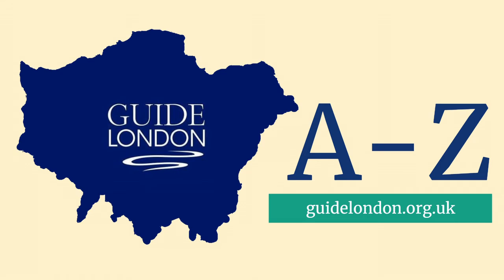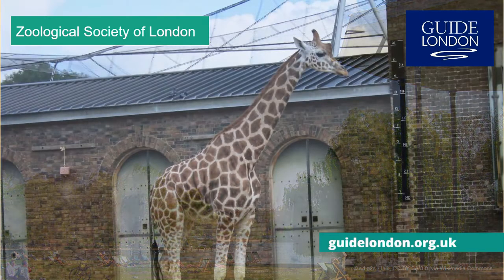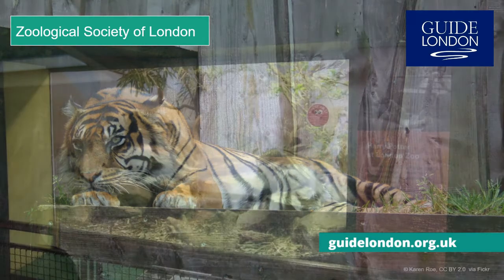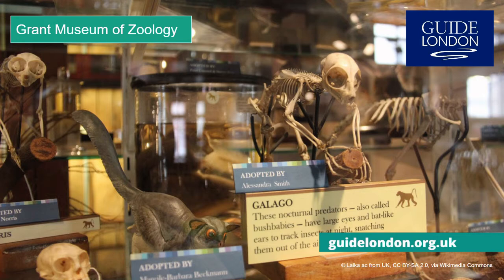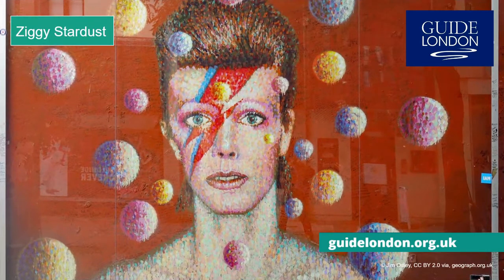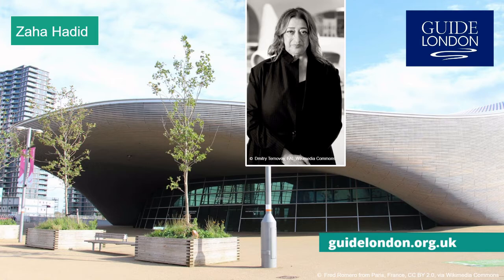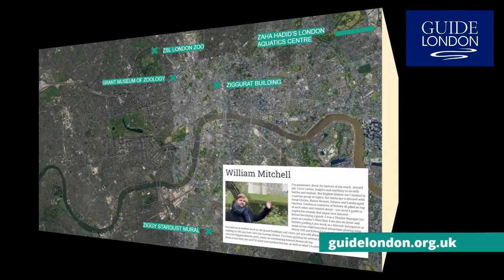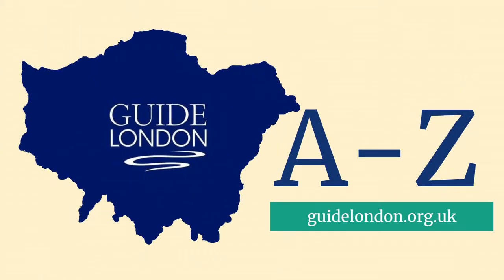Guide London A-Z: Letter Z London tourist attractions and landmarks!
How many London tourist attractions can you name that start with the Letter Z?  Blue Badge Tourist Guide William Harry Mitchell completes our Guide London A-Z video series and provides insights on the famous and not-so-famous landmarks and tourist attractions in London starting with the letter Z.

Featured tourist attractions and landmarks include the ZSL London Zoo, Grant Museum of Zoology, Ziggurat Building, etc.